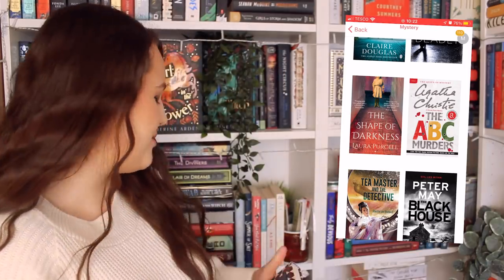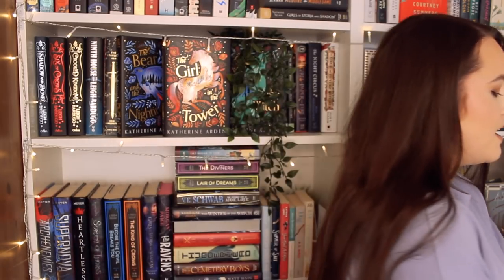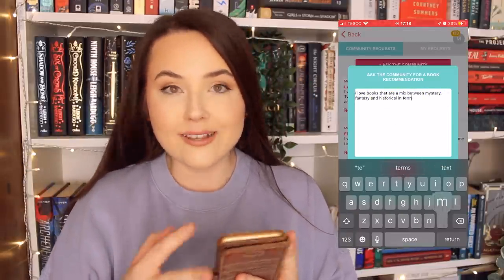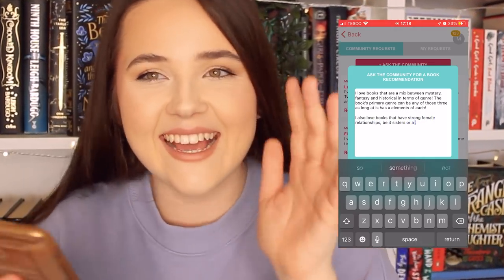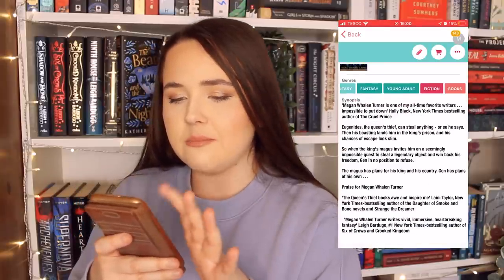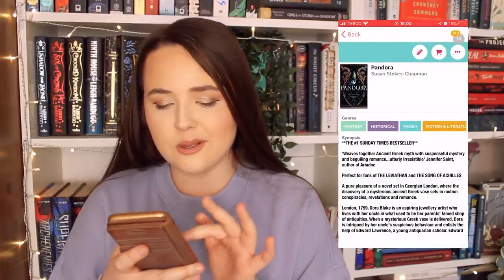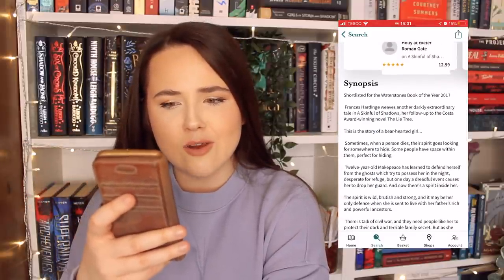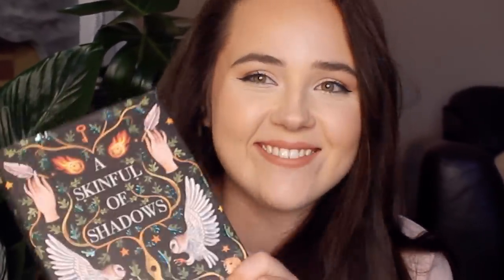book recommendation app picks what i read! 😱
i had so much fun exploring Novellic and letting it pick what i read! make sure you download Novellic and see what book recs it gives you!